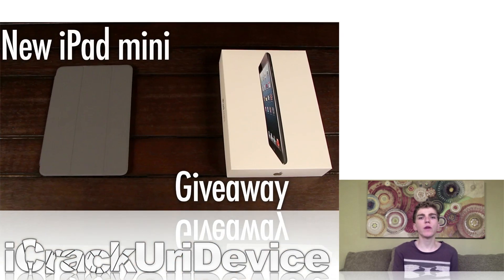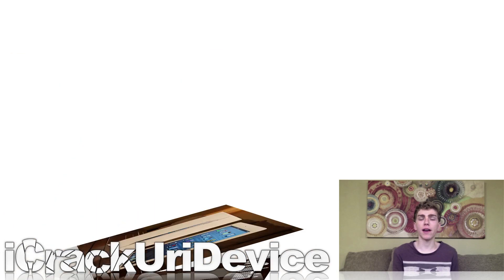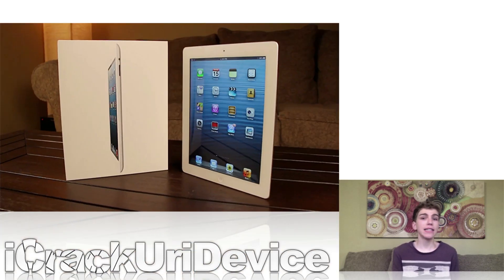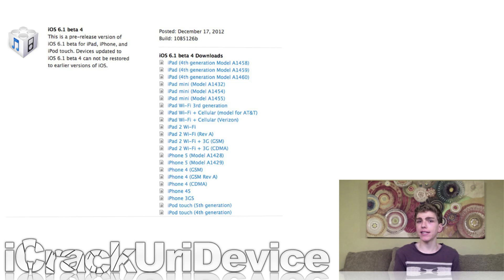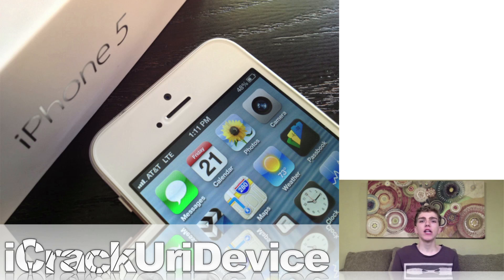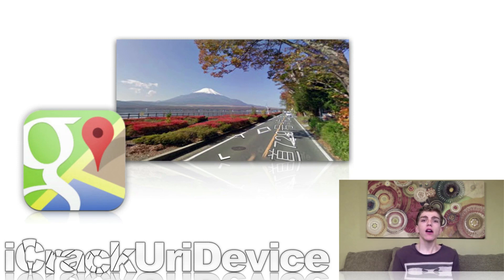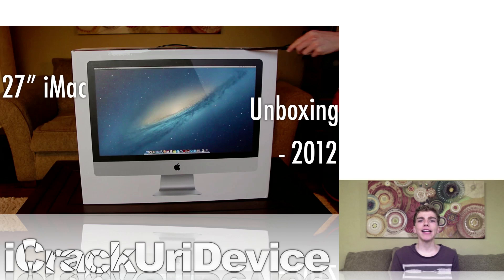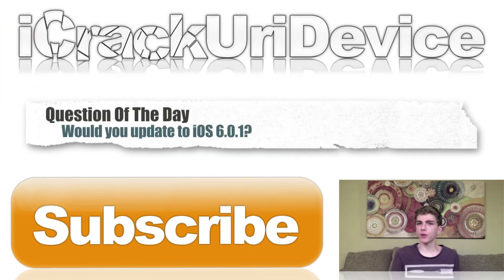Untethered Jailbreak Details, 6.0.2 Released, iOS 6.1 Beta 4, iDevices Jailbroken 6.0.1 & More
READ FIRST
This is the hundred-and-nineteenth episode of BestTechInfo And Rumors!

*Main topic: Jailbreak iOS 6.0.2 Untethered details for the iPad 2,3, 4th generation, iPad mini,
 iPhone 5, 4S, 4, 3Gs and iPod Touch 5th,4th gen.

2. Apple Seeds iOS 6.1 Beta 4 To Developers

4. Apple Releases iOS 6.0.2 For iPhone 5 And iPad Mini

5. iOS 6.0.2 Reportedly Decreases Battery Life For iPhone 5, iPad Mini

6. Google Maps App For iOS Downloaded Over 10 Million Times

7. Apple's iPhone 5 Predicted To Impact The U.S. Economy By $75 Billion